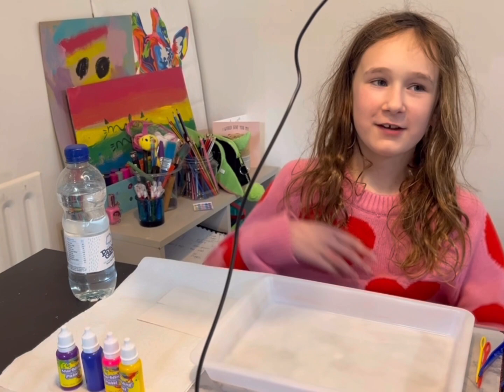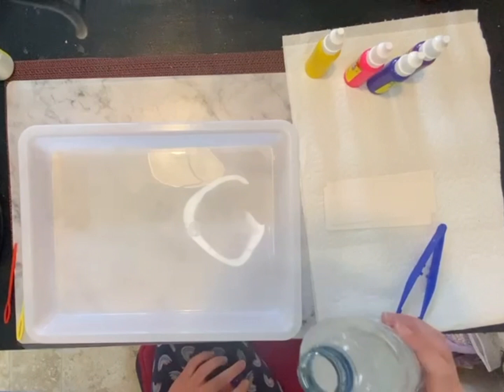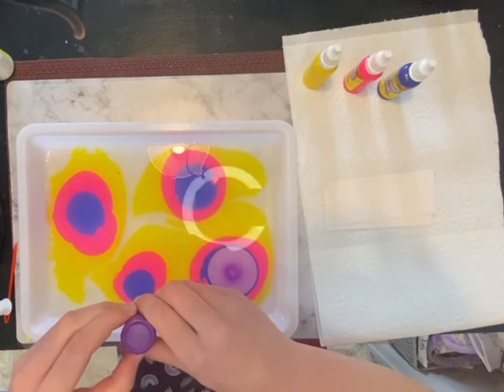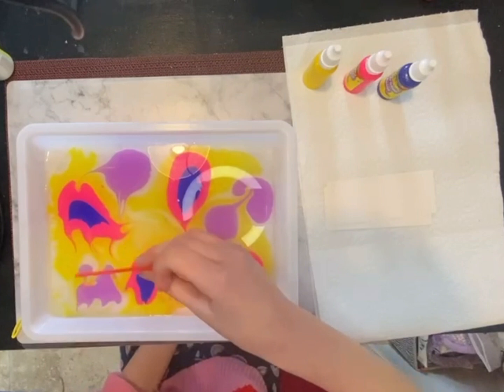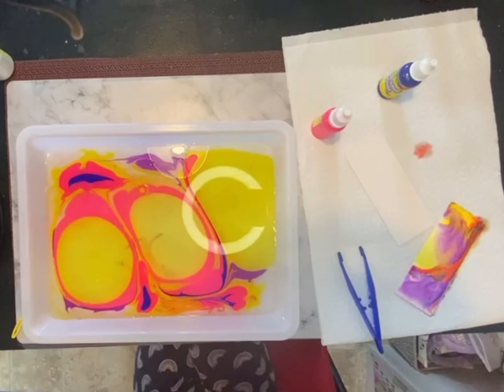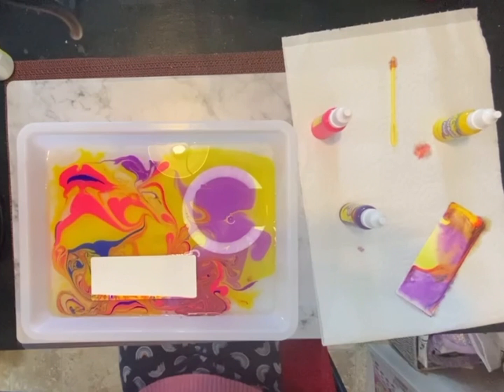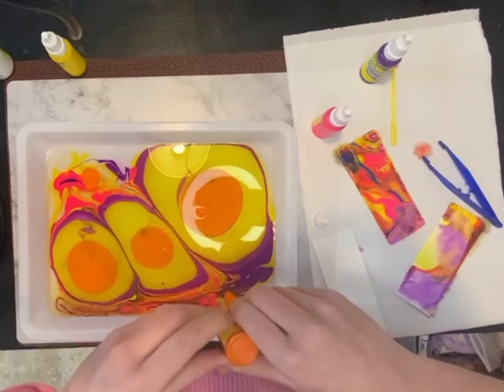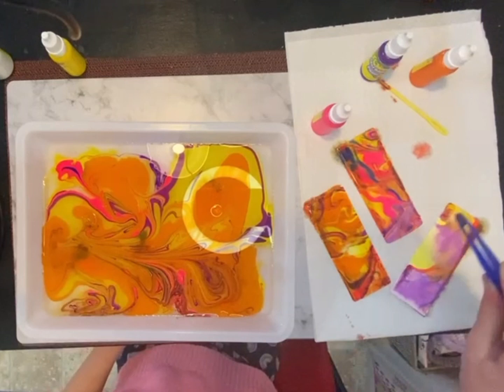Marbling Paint Art! 🎨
I am trying marbling paint. This is so much fun! 🥰  I made some book marks using small bits of card but you can use anything that you want that’s a light colour.

I love watching the colours expand and mixing them to make patterns ❤️